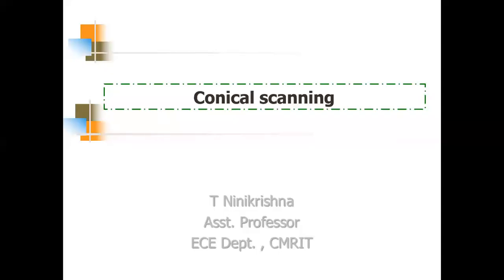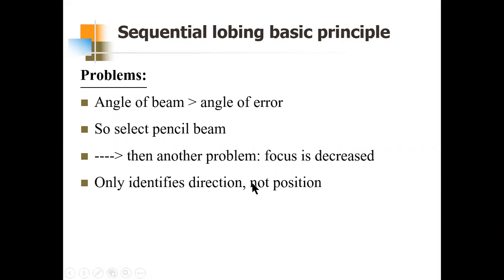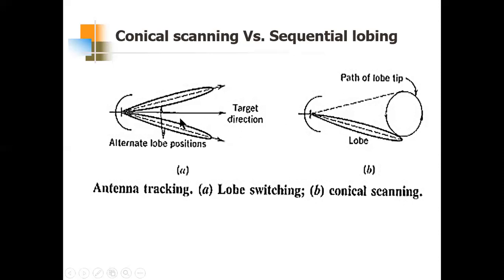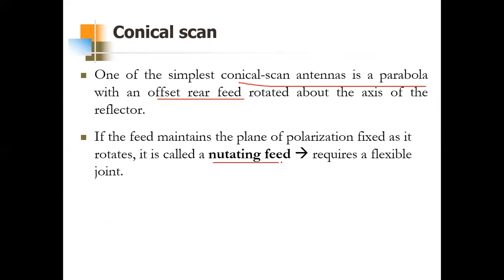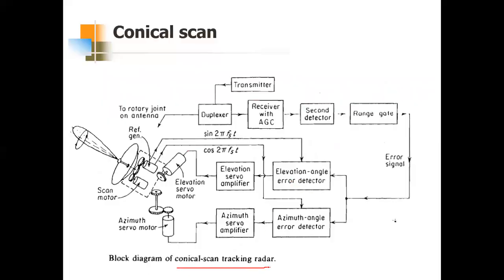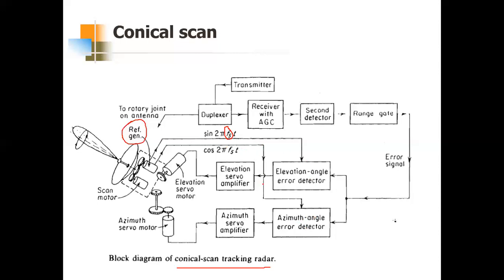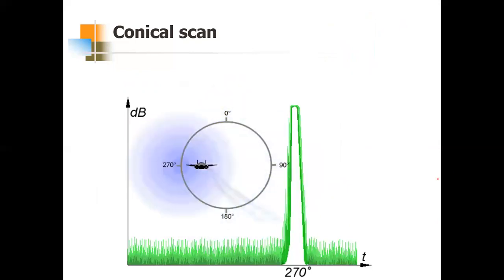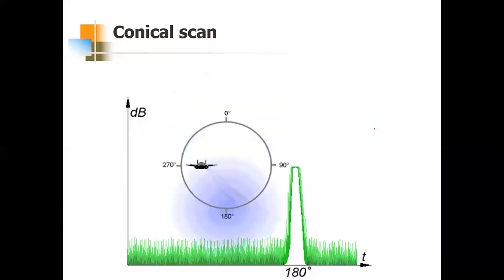RADAR Engineering (15EC833) | Module 4: Topic 9 - Conical Scan tracking and block diagram